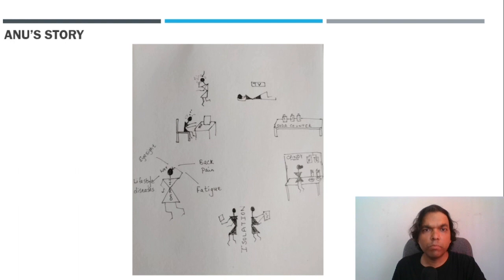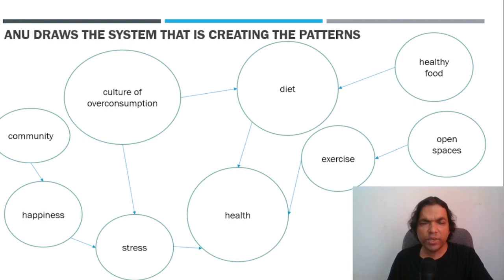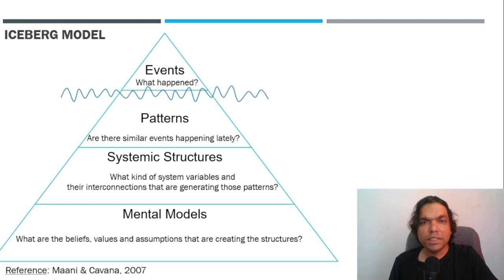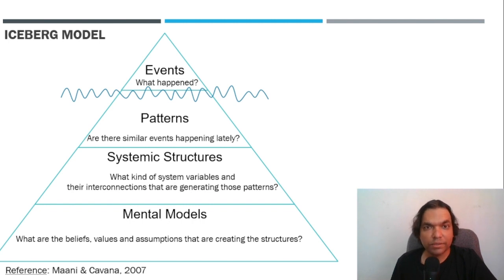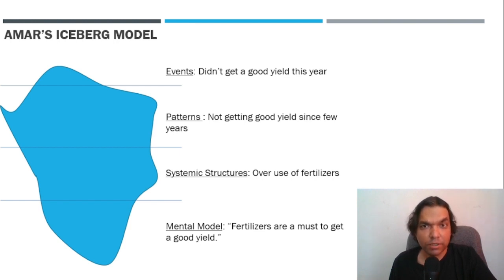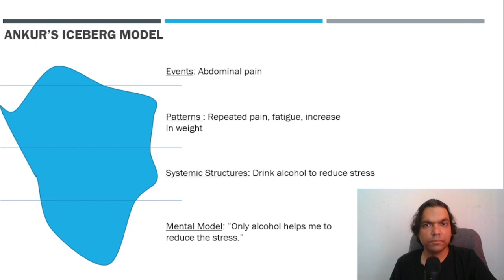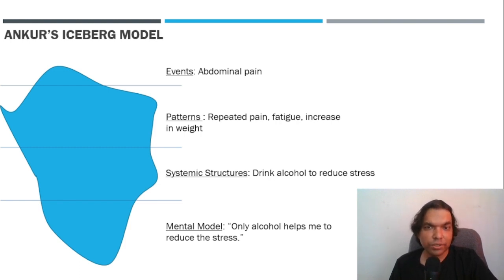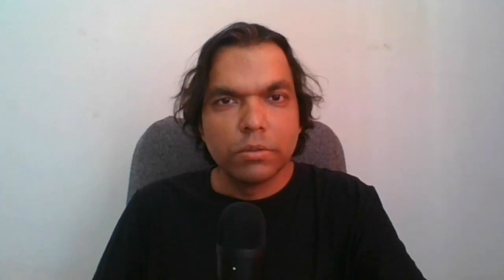Episode 7: Iceberg Model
Welcome to systems talk channel where we discuss everything related to systems thinking. Now that we have covered what mental models are, and how systems can be visualized using causal loop diagrams, let us see how all these come together using the iceberg model, which is one of the tools to look at problems from systems perspective.

The way you can apply the iceberg model to solve a problem is by looking deeper into all the levels that are giving rise to the problem. Notice whether there are similar problems or events you have faced recently. Then identify the structure that is giving rise to those problems. Once you have identified the structure, make a note of all the mental models that gave rise to the structure.

Hope this episode motivates you to shift your attention from events to structures, and mental models that are giving rise to those events.
Systems Thinking helps us to create better systems rather than making us react to behavior. Only by changing systems we can change the behavior and get the necessary outcome we desire.

Reference: Maani & Cavana, 2007